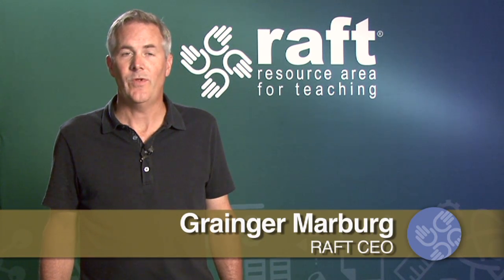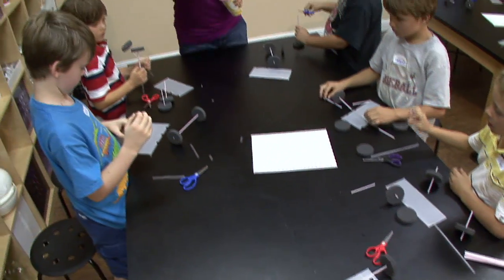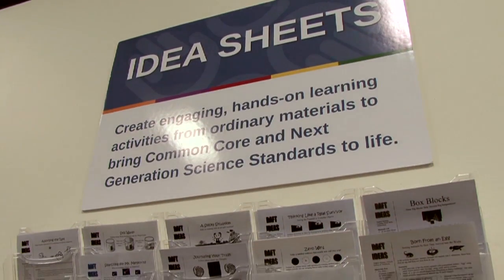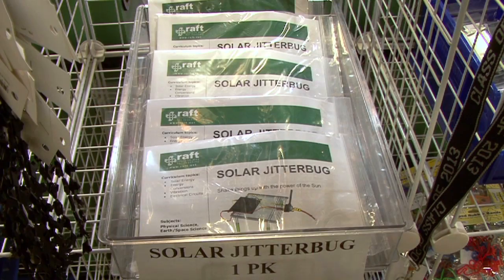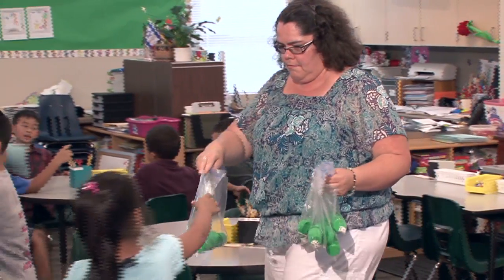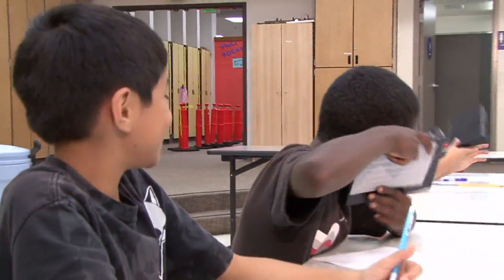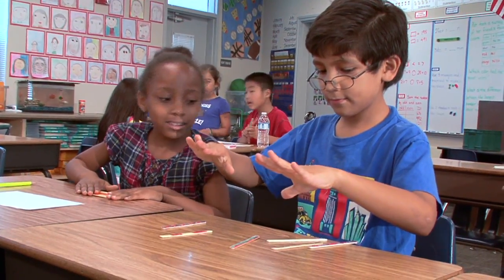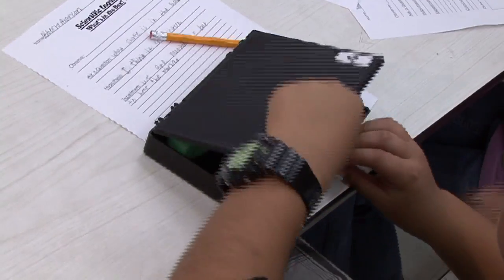Hands-on Activities for STEM Education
- Educators of all types – classroom teachers, after school providers, scouts, and early care and education professionals -- are always looking for ways to inspire curiosity and engage students in the learning process.  RAFT is a leader in hands-on learning and provides educators with a wide variety of project based learning educational resources. The newest and most popular selections of RAFT Activity Kits are available for purchase online. RAFT, a non-profit organization since 1994, is committed to providing effective, memorable hands-on learning experiences that help students gain the critical 21st century skills and quality STEM Education so important to their future and ours.